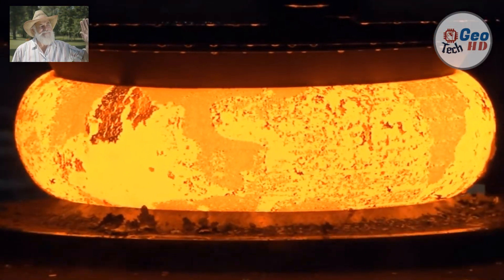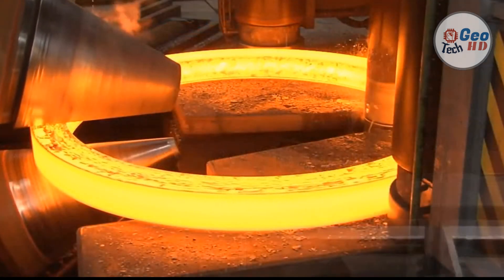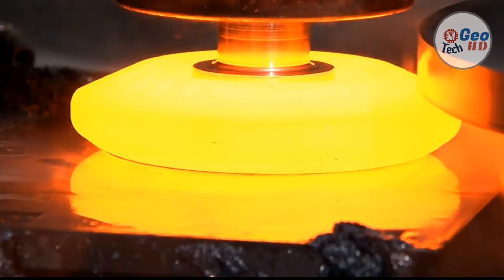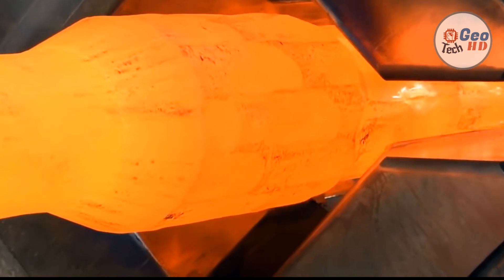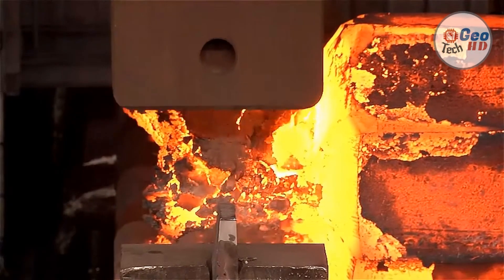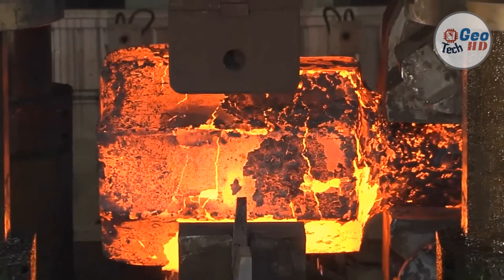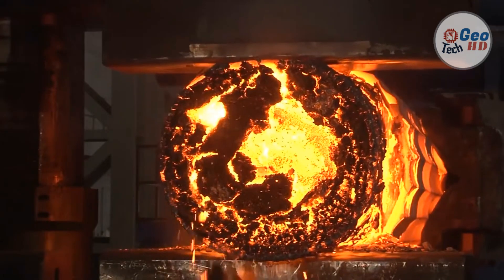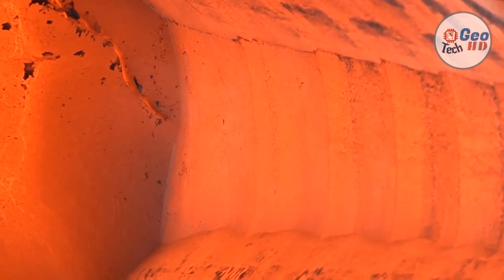Incredible Metal Forging Process for Agriculture Machines, Steel Slag Machine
In this video, we'll take a look into a billion dollar Steel Forging Industry. Particularly the world dangerous and biggest heavy duty hammer forging process, fastest hydraulic steel forging machine, and steel slag processing. Why is steel forged? Forging eliminates internal voids/gas pockets that weaken metal parts, providing superior chemical uniformity and Increased Structural Strength. Forging ensures proper orientation of grain flow, thus maximizing fatigue resistance and Increasing Impact Strength.